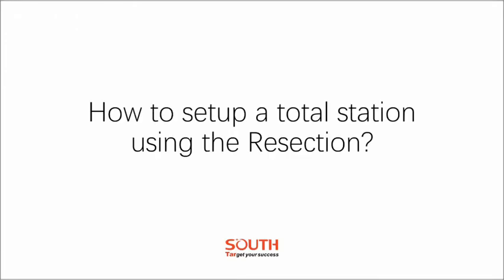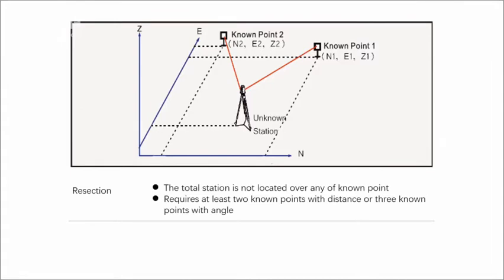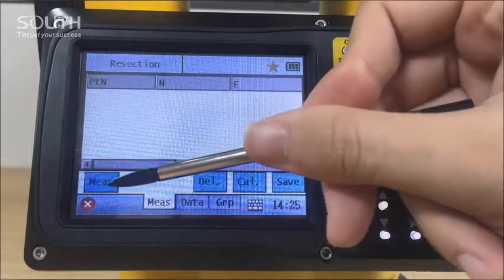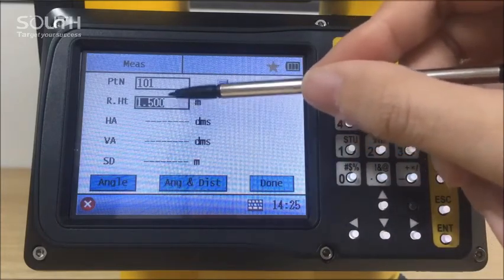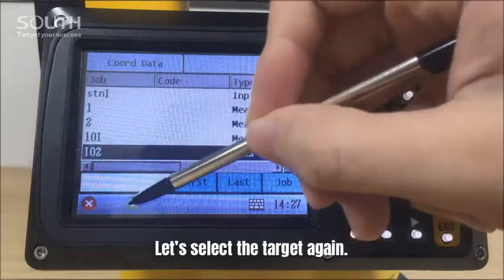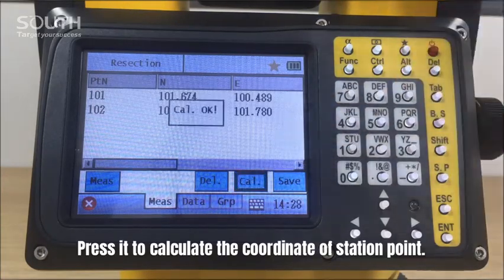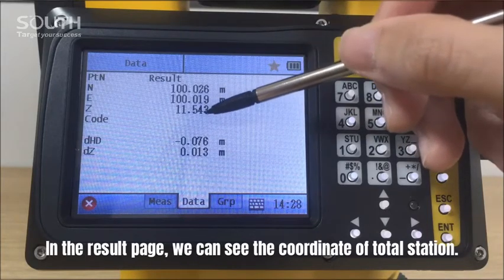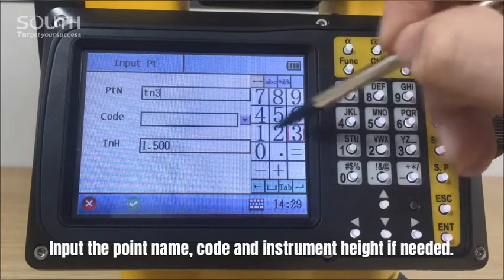Episode 6_N40_How to setup a total station using Resection